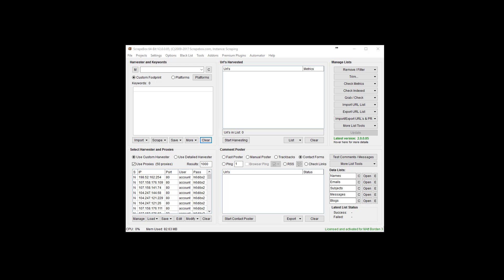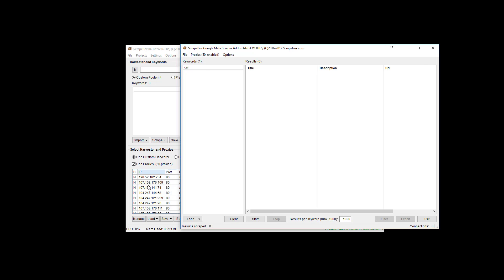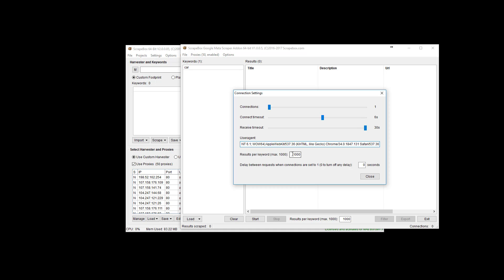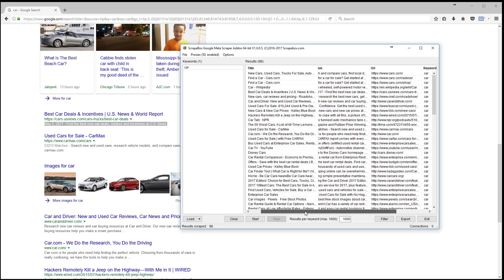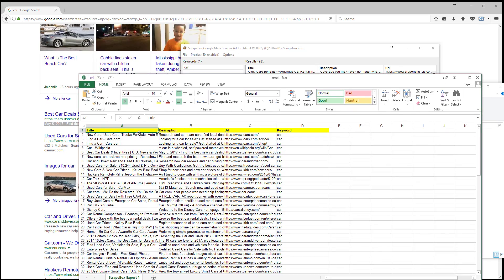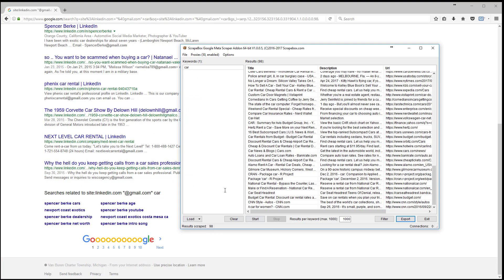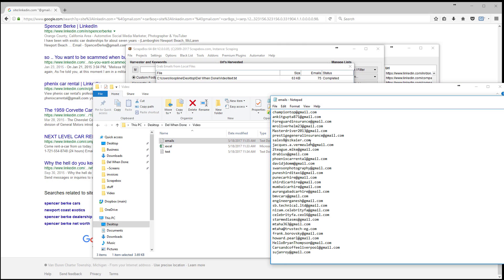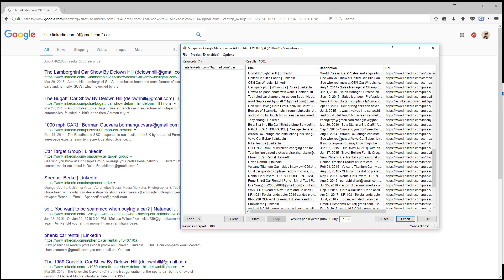Google Meta Scraper Addon and usage ideas - Scrapebox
Scrapebox has an addon called the Google Meta Scraper addon. This addon allows you to scrape, title, description and url from the actual google search results pages. This info is also known as google meta data.

This can be used for all sorts of things, as google provides useful snipits of information. I also provide some usage ideas on how to scrape emails and perhaps other data from sites that scrapebox can't otherwise access due to authentication or javascript.